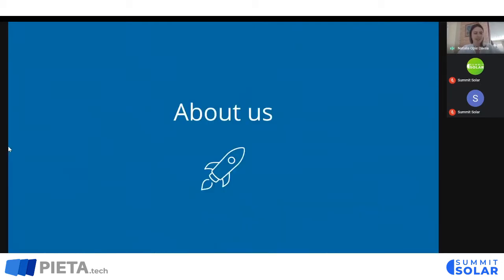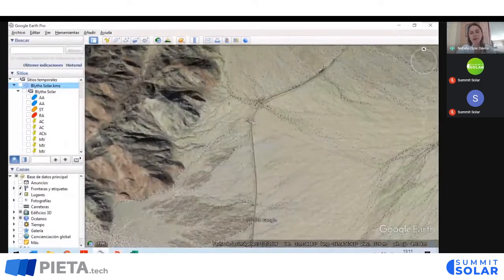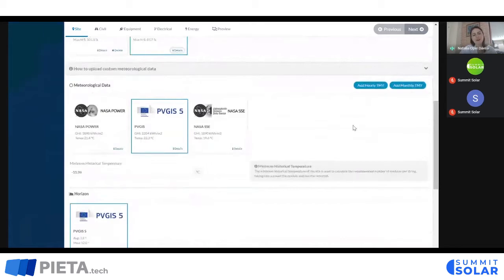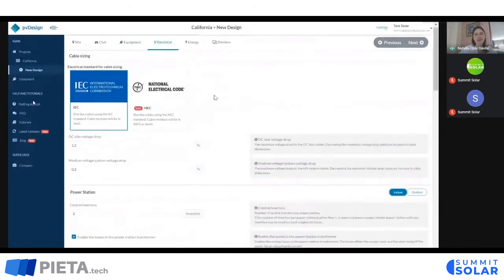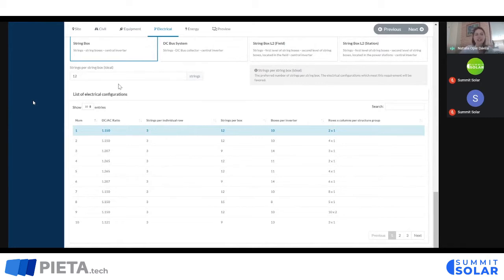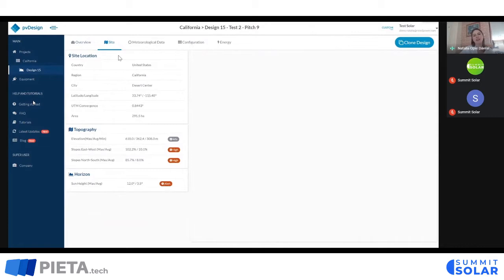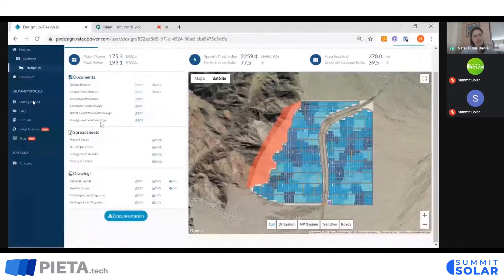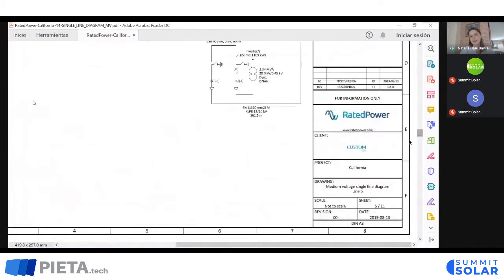Summit Solar 2020 Dia 2 | Rated Power - Natalia Opie Davila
Esta palestra foi transmitida no dia 07.06, no Summit Solar 2020.

Convidamos a Natalie Opie Dávila, Engenheira de Energia pela Universidad Politécnica de Madrid, Mestre em Energias Renováveis e Engenheira de Projetos Fotovoltaicos na empresa espanhola Rated Power para palestrar sobre o Software PVDesign, que vem revolucionando os projetos fotovoltaicos de usinas solares.

Esta e muitas outras palestras ocorreram no Summit Solar 2020, evento organizado pela Pieta.tech, onde diversas empresas do setor de energia solar palestraram sobre assuntos relacionados à área, em uma transmissão ao vivo, para mais de 2300 pessoas, por mais de 24 horas.